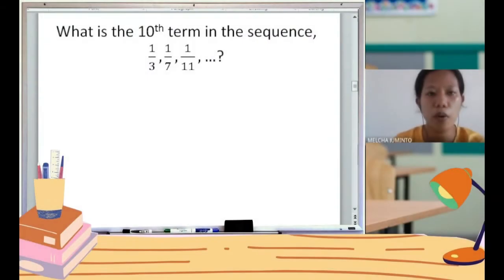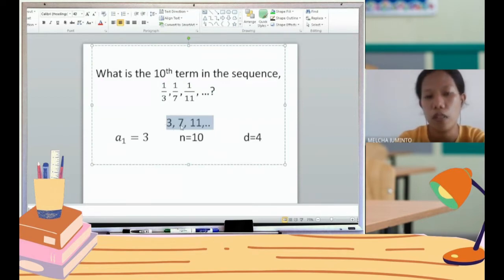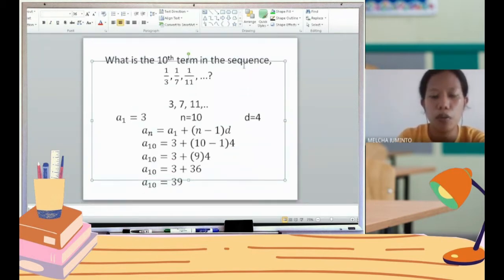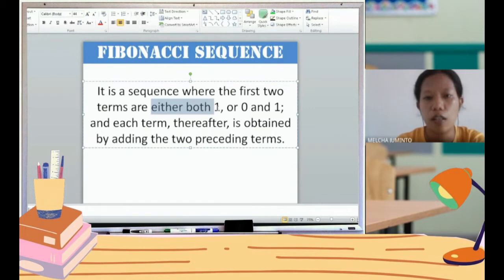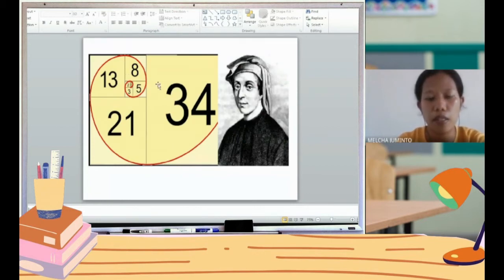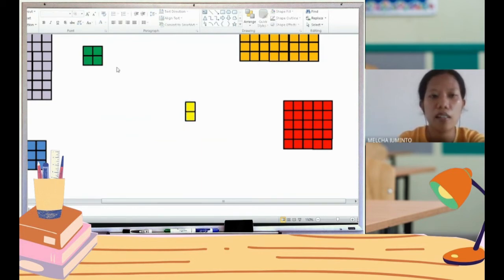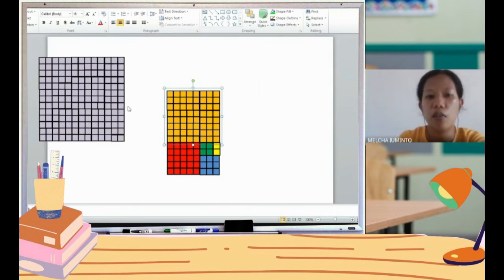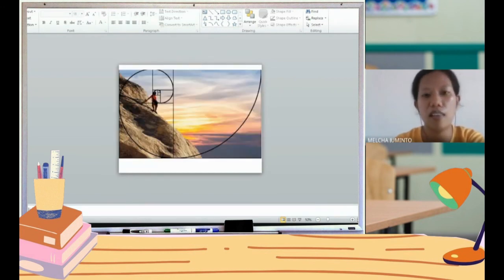Harmonic Sequence and Fibonacci Sequence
This video is all about the two types of sequence, Harmonic Sequence and Fibonacci Sequence.  Harmonic Sequence is related to arithmetic sequence.  Fibonacci Sequence, on the other hand is a special type of sequence with unique way to find the terms that form the pattern.  The relationship between Fibonacci Sequence and the Golden Rectangle is also discussed in the video.